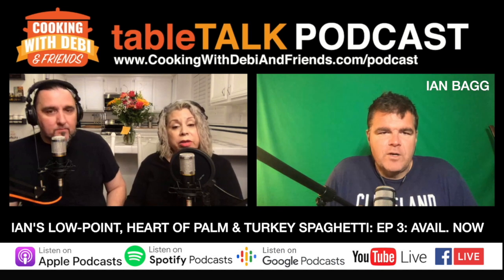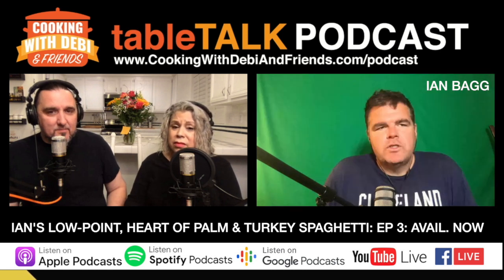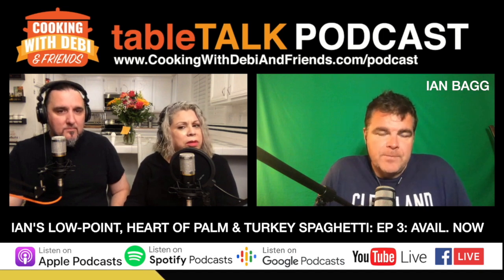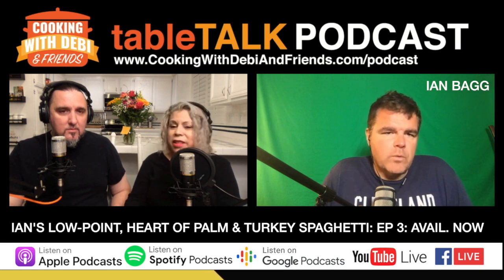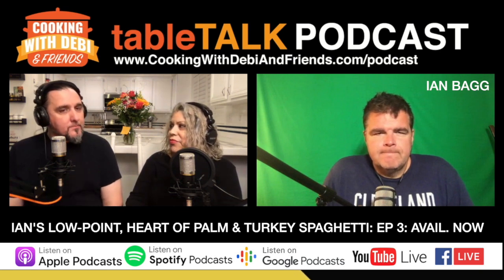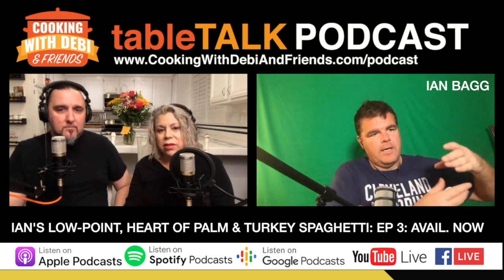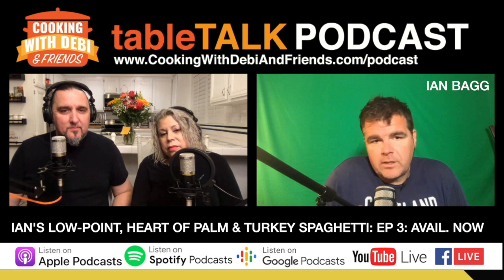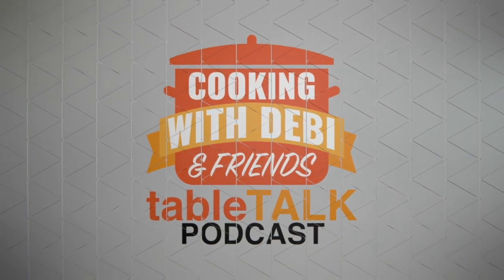Low Point Count, Weight Watcher Friendly, Squash Spaghetti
Comedian Ian Bagg talks about making a weight watcher friendly, low point count squash spaghetti in this short video from Episode 3 of Table Talk Podcast. So good and so good for you!!

Cooking With Debi & Friends Cooking Live Sun @ 12pm (PST) & Table Talk Podcast Tues @ 7pm(PST) - Watch at Facebook.com/DebiGutierrez or YouTube.com/MommyComic. Listen on Spotify, Apple Podcasts, iHeart, Stitcher or your favorite platform.